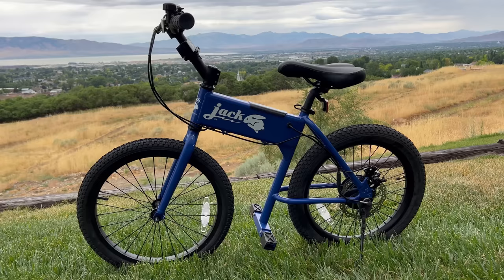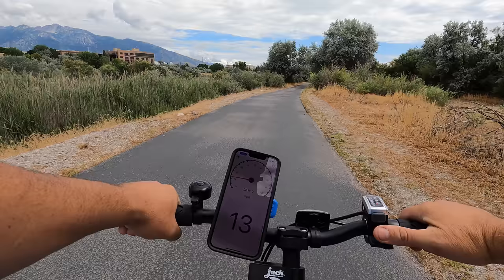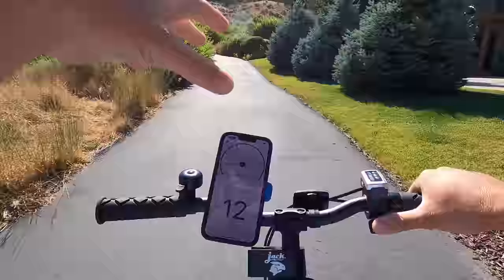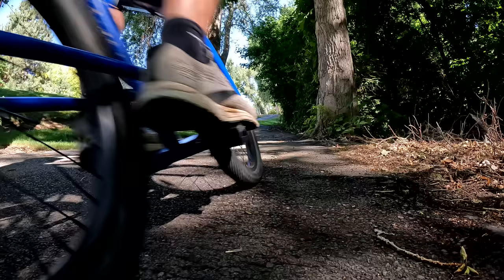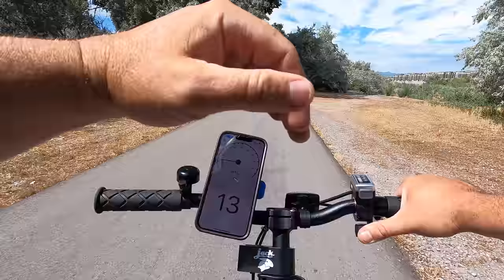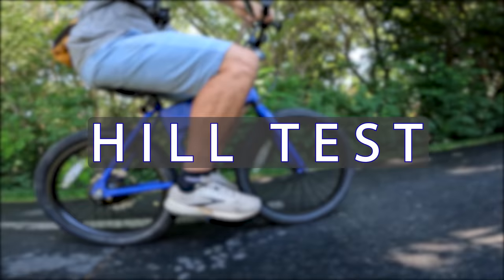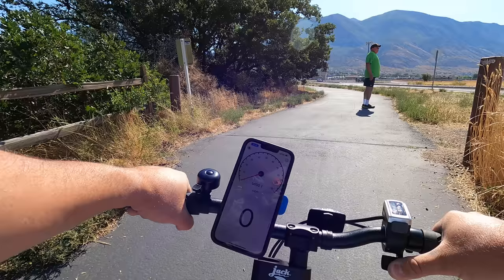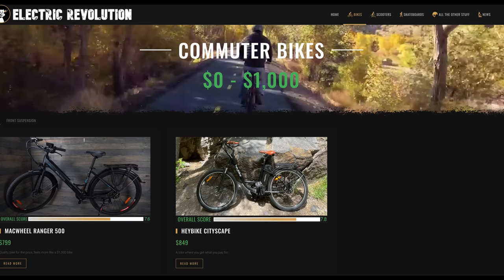JackRabbit Micro E-Bike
Never tested something like this before but glad I did.  I'm all about the Micro Bikes especially when they go 20 mph.

- Note: When conducting range tests, I typically go full throttle (which may not be how most people ride their ebikes). Although I didn't quite hit 10 miles, the JackRabbit is clearly designed to coast super well given how light it is. I imagine most folks won't be a speed demon as much as I am, and will easily hit 10+ miles, which is more than enough for the quick urban trips this "micro" ebike was designed for. However, if some people have "range anxiety," JackRabbit also sells an extra battery for $199 that clips under the seat or can be thrown in a backpack to instantly double your range.
- Also, something pretty cool and unique about the JackRabbit: given how small and light it is, it's technically FAA-compliant and can be brought on a plane! Truly the most portable ebike out there.

Ultimately, If you're looking for a more sustainable mobility open, that's super portable, more comfortable and stable than a scooter, and under $1000, this is a great option to consider.

App: Map My Walk
Bike Mount 84765